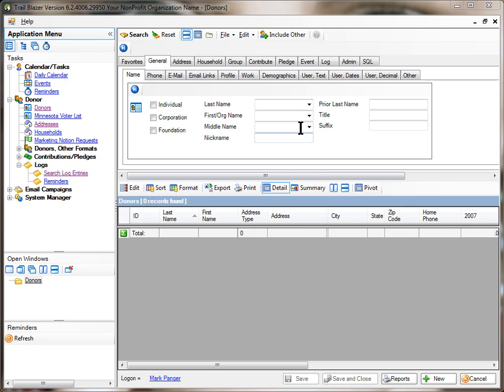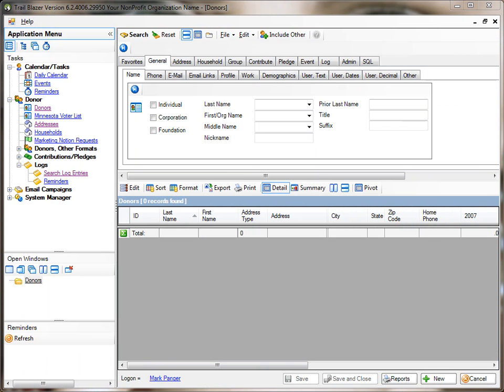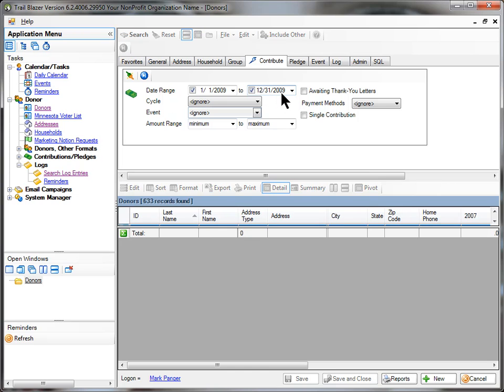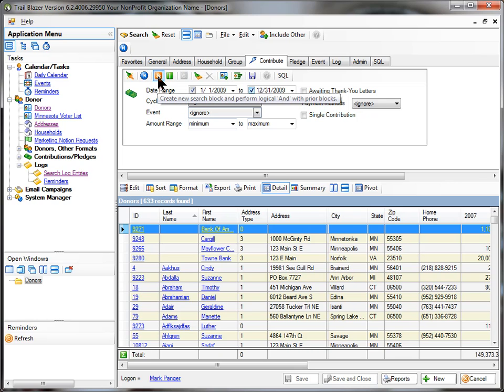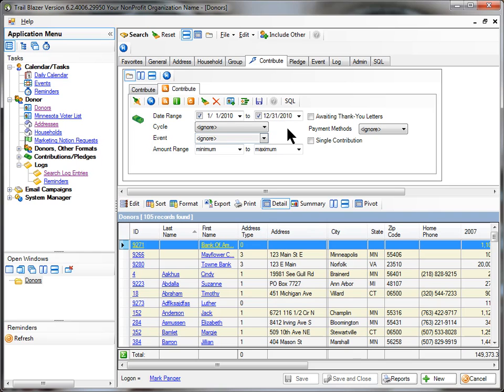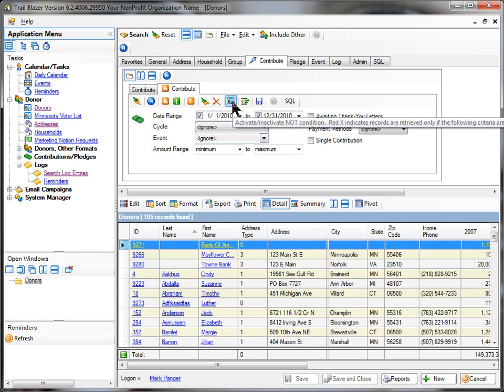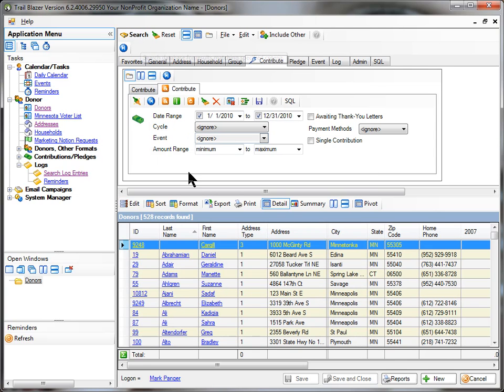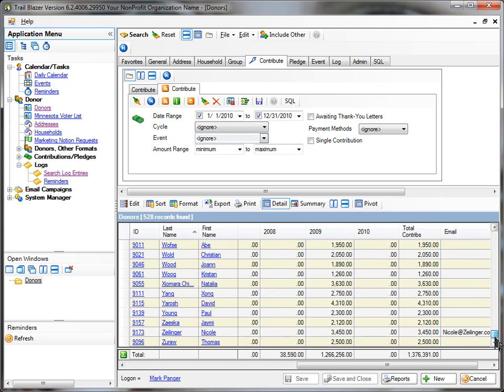(retired) Getting Started 105 - Queries with an AND condition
Combine multiple search criteria for more specific results.